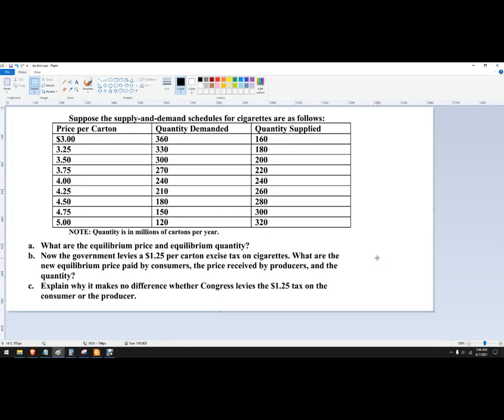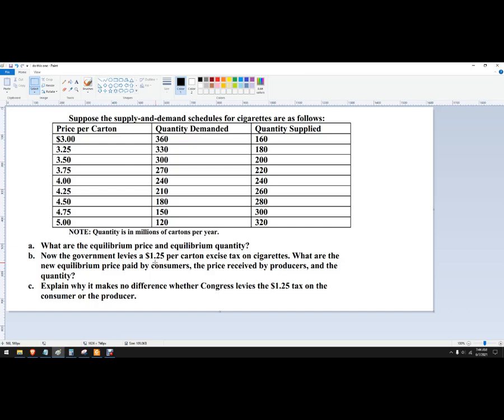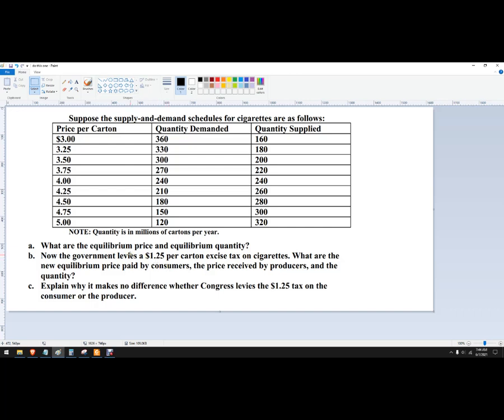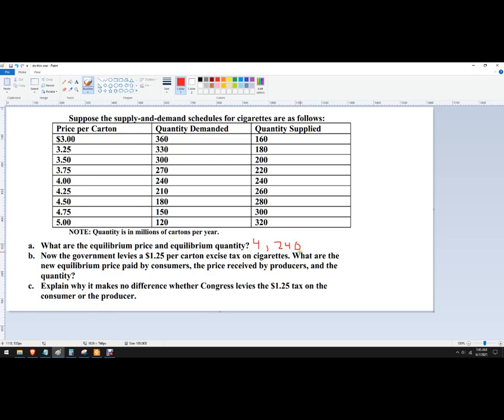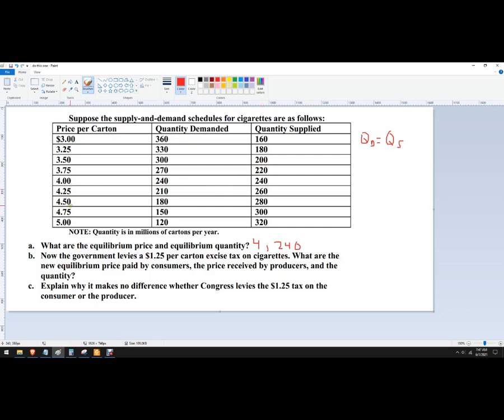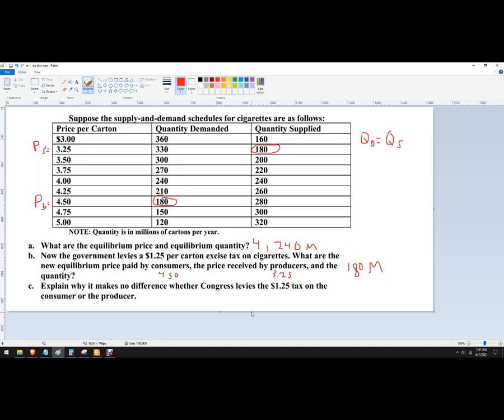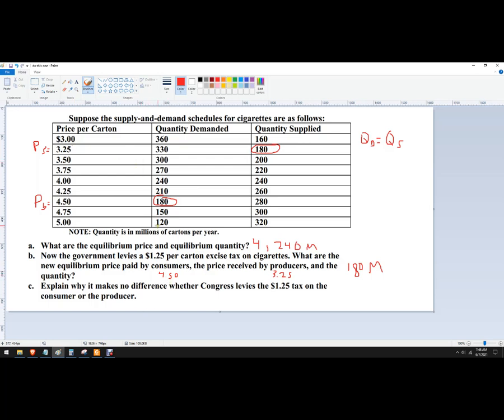How to find price & quantity for a market with excise tax from a table without graphing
Problem:
Suppose the supply-and-demand schedules for cigarettes are as follows:

a. What are the equilibrium price and equilibrium quantity?
b. Now the government levies a $1.25 per carton excise tax on cigarettes. What are the new equilibrium price paid by consumers, the price received by producers, and the quantity?
c. Explain why it makes no difference whether Congress levies the $1.25 tax on the consumer or the producer.